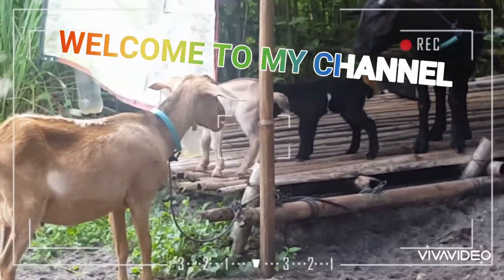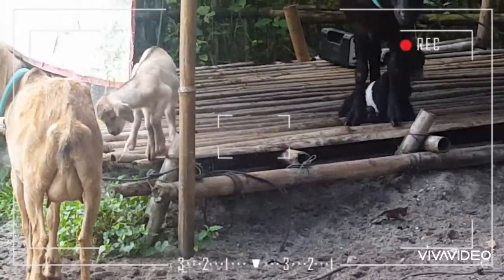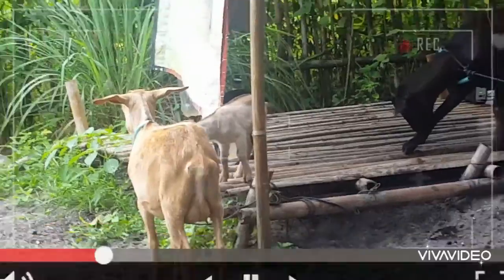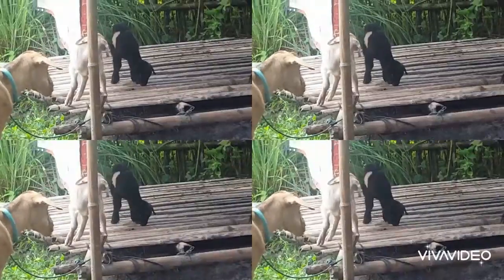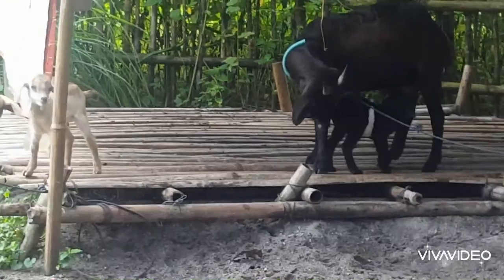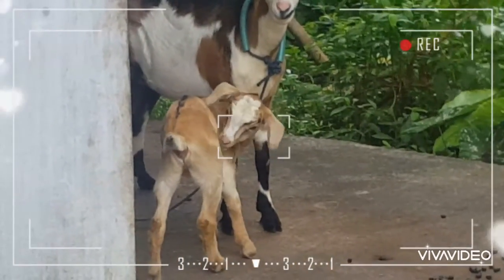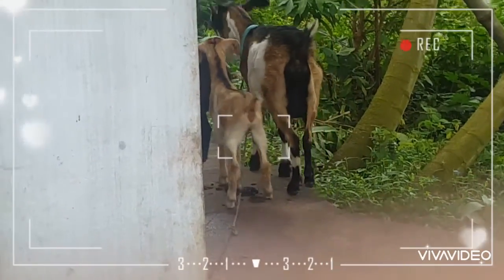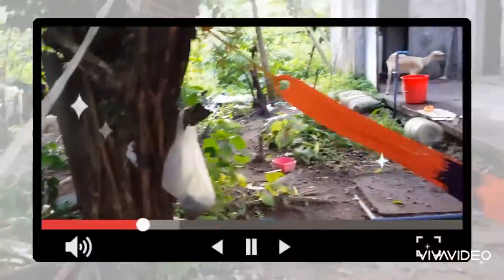GOAT-GROUND-HOUSING: A BIG MONEY SAVING TIP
GOATS CAN SURVIVE IN SIMPLE LIVING CONDITIONS. A ROOF OVER THEIR HEADS WILL BE JUST FINE IF THEY'RE FARMED IN A TROPICAL REGION. A BIG MONEY SAVING TIP INDEED!